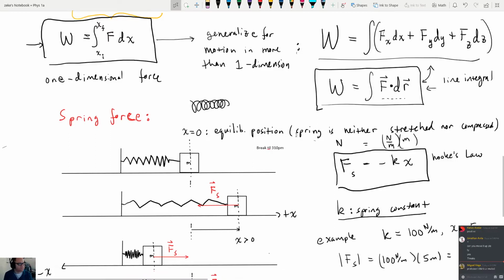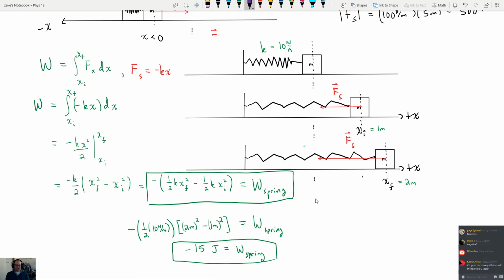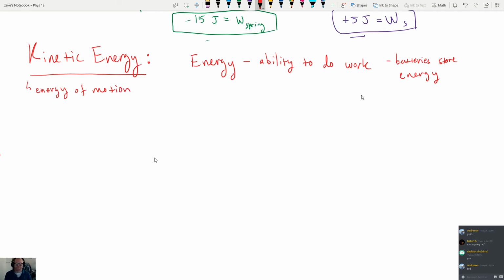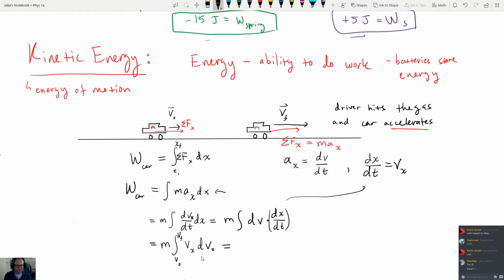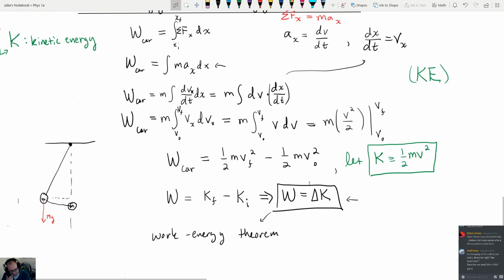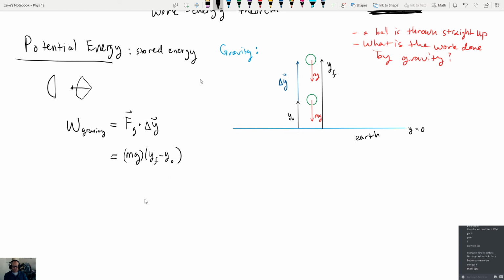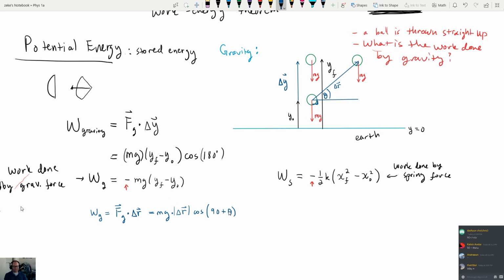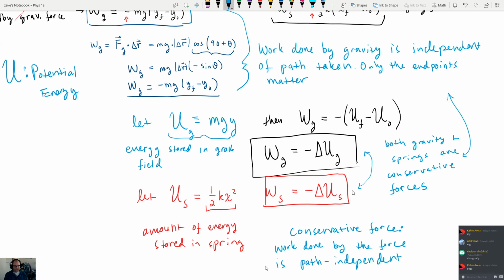Phys 1a KE and PE